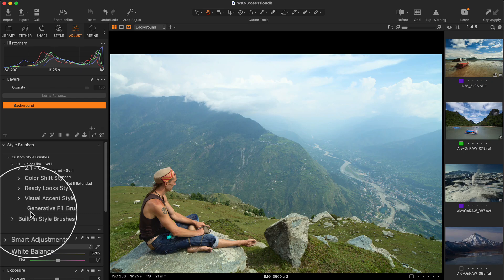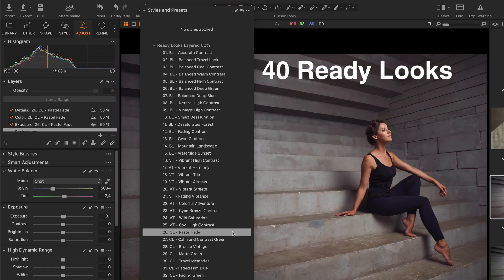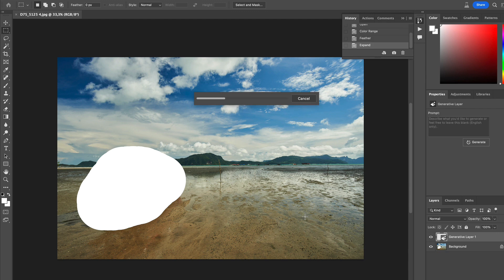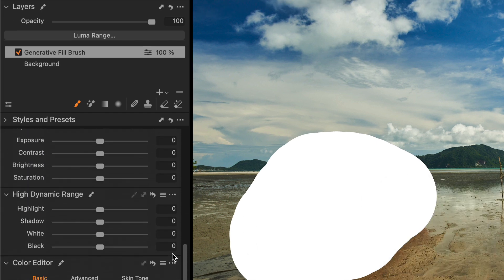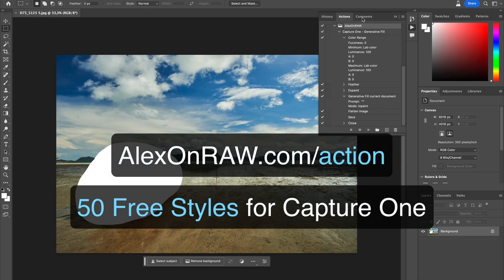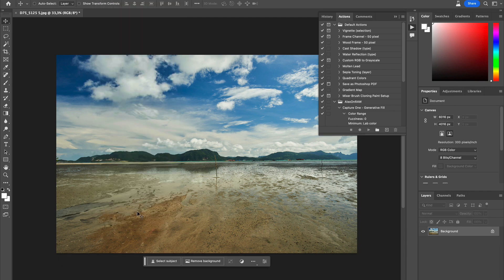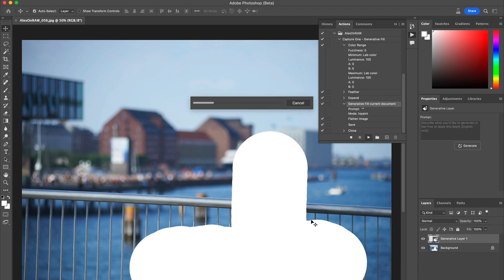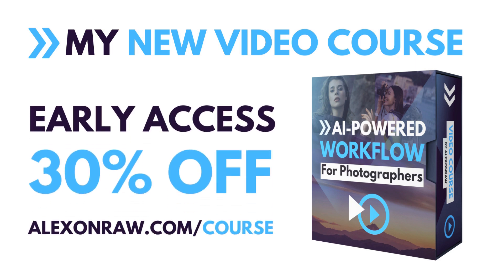Using Generative Fill with Capture One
I've just found a way to implement Photoshop Generative Fill into Capture One workflow. Using this trick, you can mask an area in Capture One, click a shortcut, and in several seconds you'll get the AI-retouched image right in Capture One. How? In this video, you'll find a complete step-by-step guide on implementing Generative Fill in Capture One.
Start watching my course on AI tools for photographers free of charge

The whole process looks like this:
We're masking an area in Capture One and sending an image to Photoshop using Edit With shortcut. In Photoshop, we have an active event that applies pre-made action with Generative Fill to newly opened images. Finally, Photoshop auto-saves the image, and it appears in Capture One.
Now, let's see how to make this process fully automated.

First, we need to find a way to mask an area in Capture One for further AI retouching in Photoshop. I've tested several methods, and the best one is to make the required area pure white. You can easily achieve this by setting the White point in the Levels tool to 0. Also, make sure that your brush hardness value is set to 100. To quickly draw with these settings, you can create a style brush.

Next, we need to send our image to Photoshop, and starting from Capture One 23 16.2, you can set a custom shortcut for any Edit With actions.
Thus, we can now send images to Photoshop with just a couple of clicks.

In Photoshop, we need to record an action that will select the required areas and apply Generative Fill to them. If you're not familiar with Photoshop actions, feel free to download my action, and the masking style brush at AlexOnRAW.com/action
You'll also get 50 styles for Capture One free of charge!

There are several ways to select white areas in Photoshop. I'll use the Color Range feature with white color as a sample and 0 Fuzziness.

Next, it makes sense to feather the selection a bit and expand it.

Now, we can apply Generative Fill without a prompt. Nice!
Finally, we're going to flatten the image, save and close it.

There is only one thing missing for complete automatization. We need to set up Photoshop to run this action automatically when it opens a new document.

Here we need to enable events to run scripts, set Photoshop Event to Open Document, and the action to our Generative Fill action. Click Add and Done.
Ok, let's test it on some images!

First, how about removing the person from this shot? This is something that is impossible to achieve with Heal or Clone brushes, but the new workflow handles such tasks easily.

Or what if we don't need all these boats in this image? We can now quickly remove them.

This is just one example of how AI and automatization can improve your image editing workflow.
You can start watching it free of charge to see all the AI tools I use in my work.